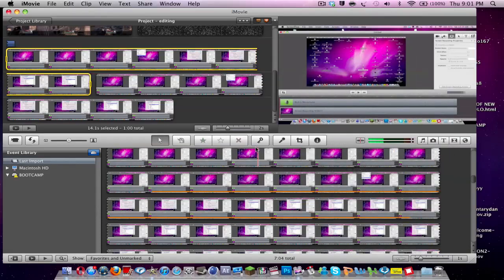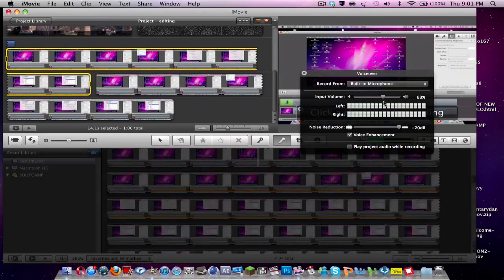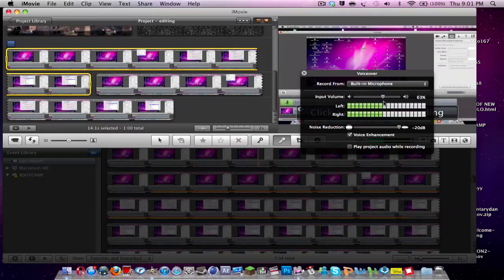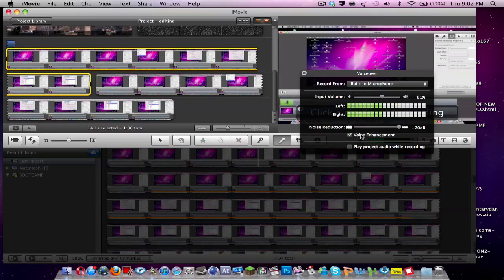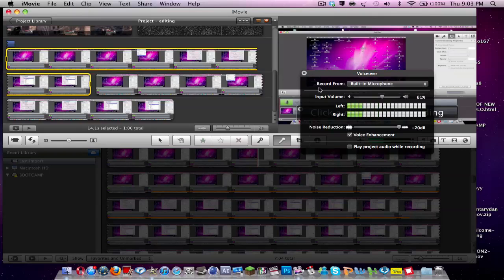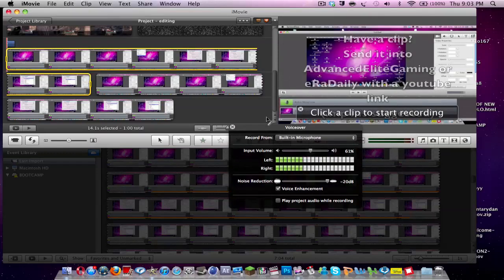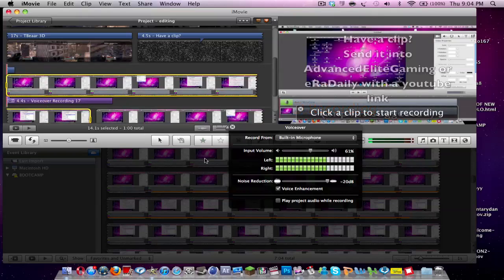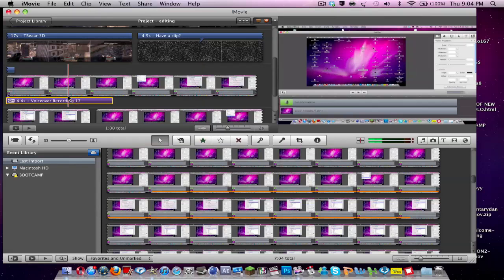iMovie 11 - How to add Voice Over/Commentary to your Video!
Hopefully you enjoyed this helpful tutorial on how to add narration to your video/project, this same operation can be used for iMovie 09 and 08 as well.
Remember to leave suggestions and any questionable comments will be answered.